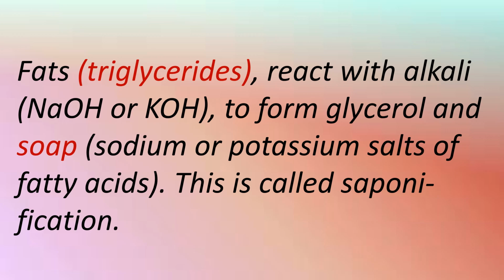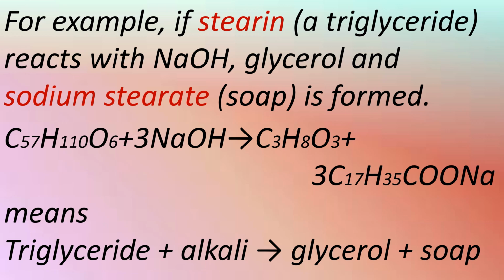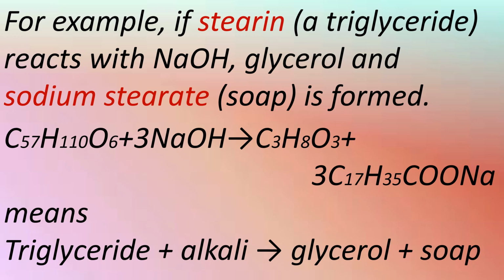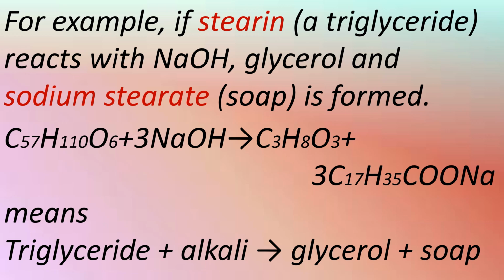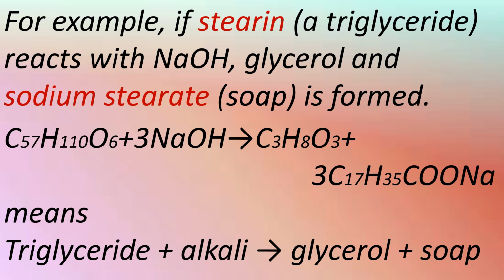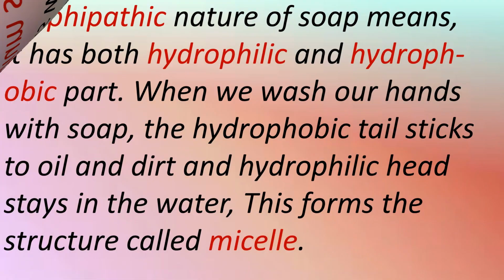"How Soap works?"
Amphipathic Nature, Hydrophilic and Hydrophobic parts.